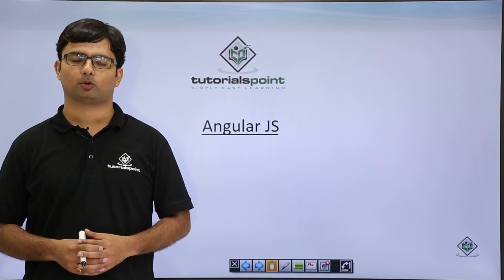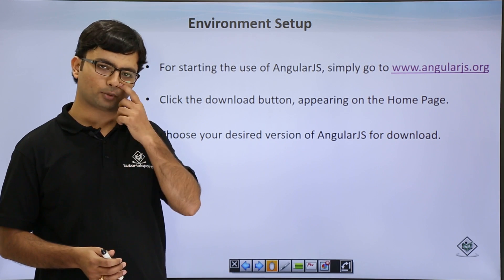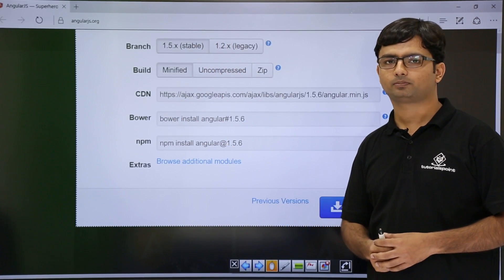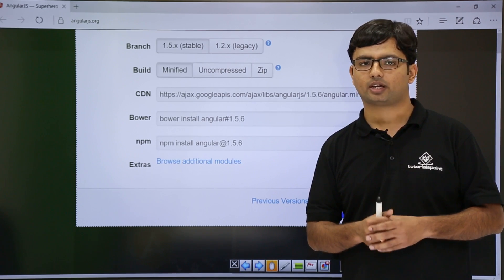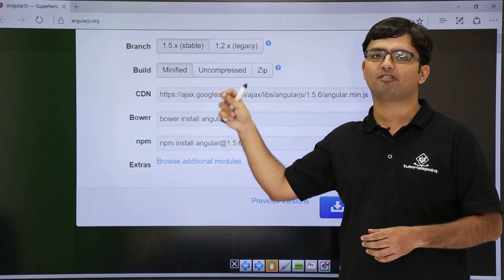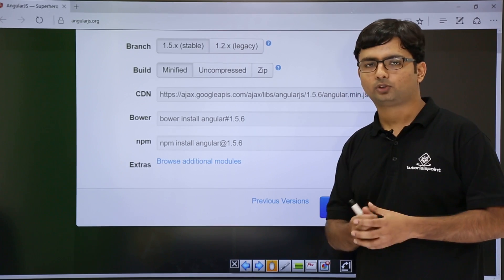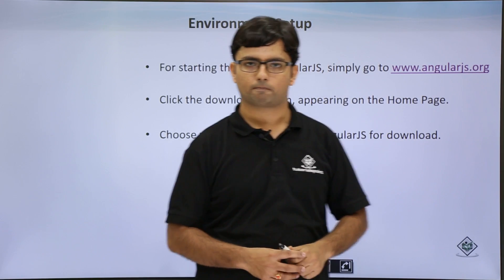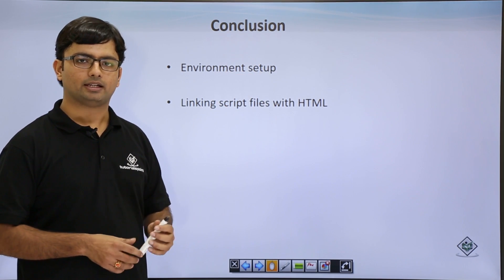Environment setup of AngularJS